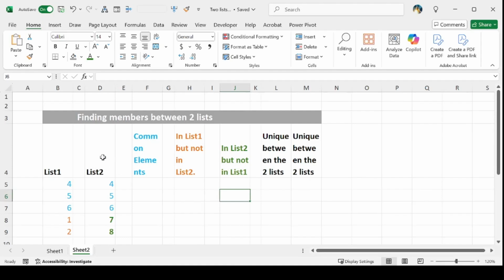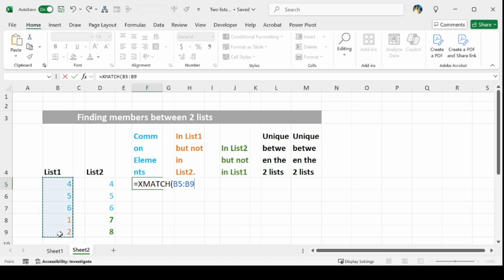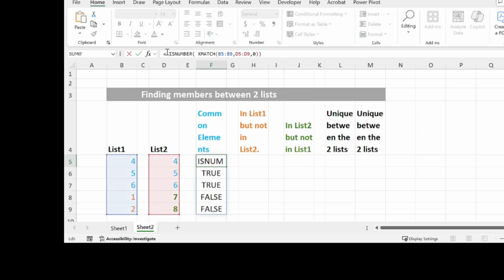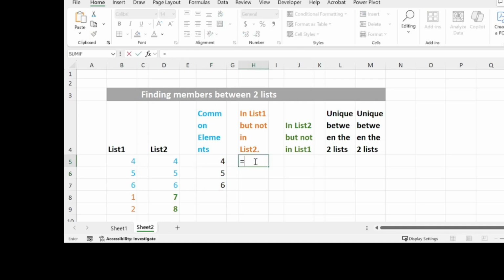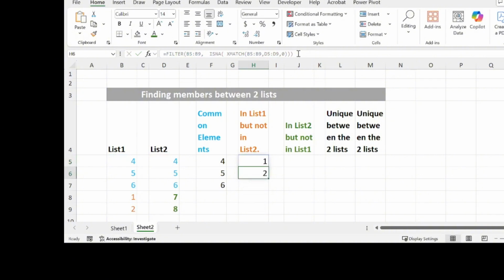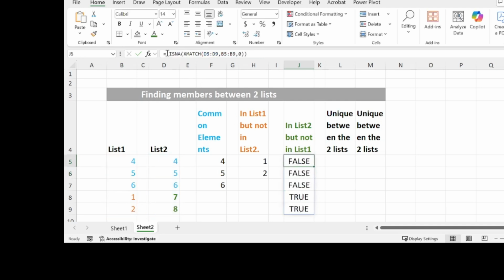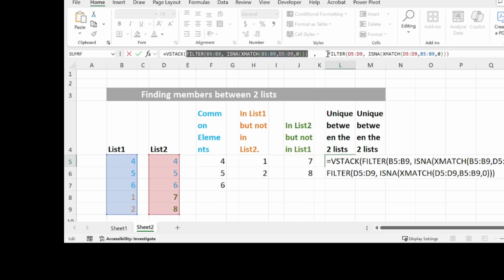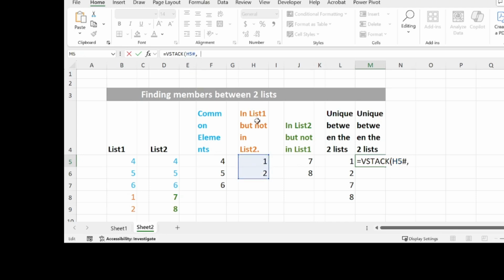Common and Unique members between 2 lists